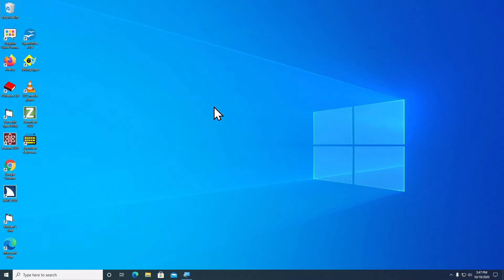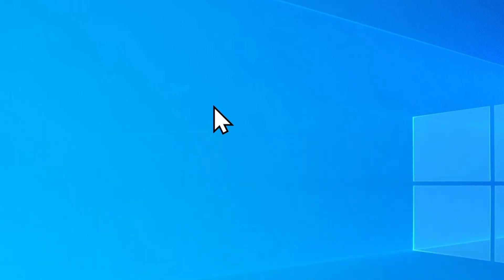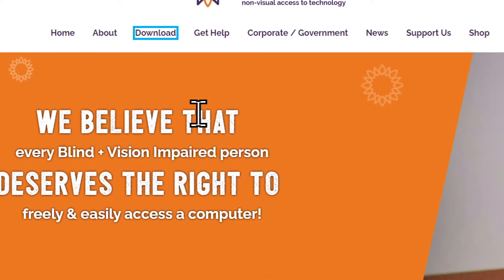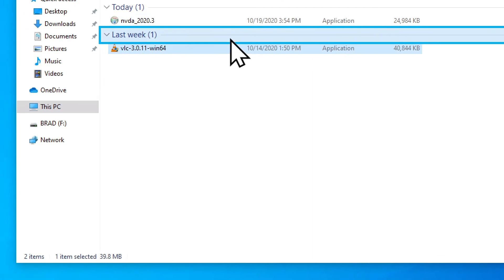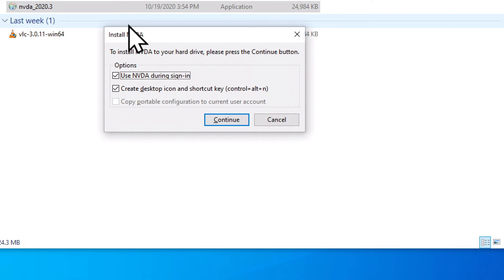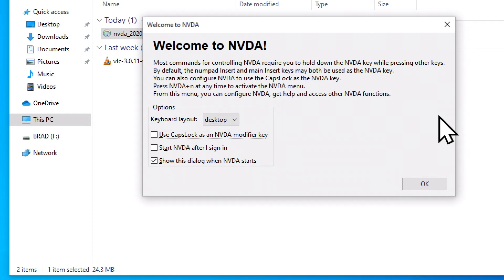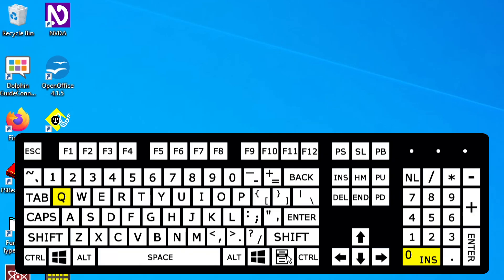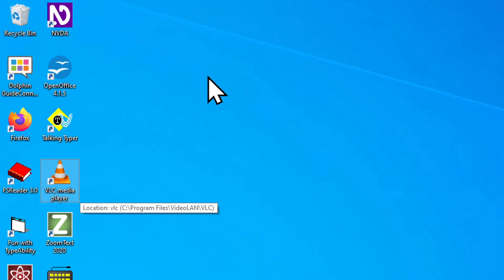Downloading and Installing NVDA, the free Screen Reader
Learn how to download and install NVDA (Non-Visual Desktop Access), a free screen reader for Windows computers.

Presented by Lighthouse of Pinellas. Learn more about the Lighthouse and how you can support our mission